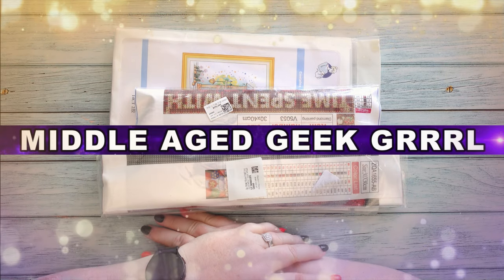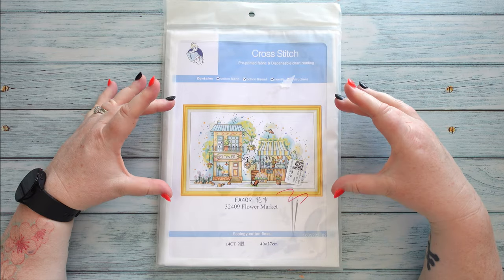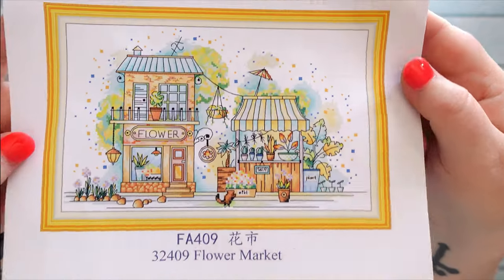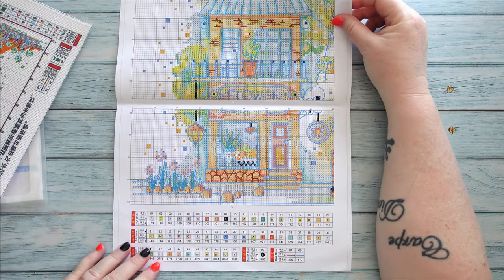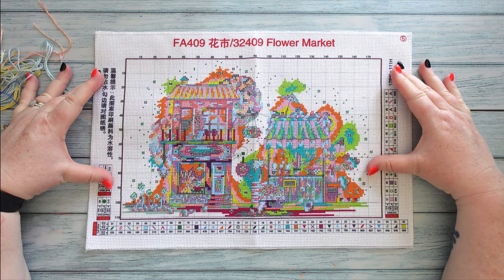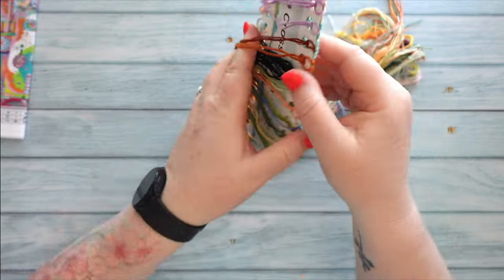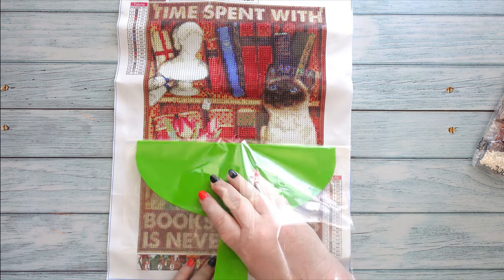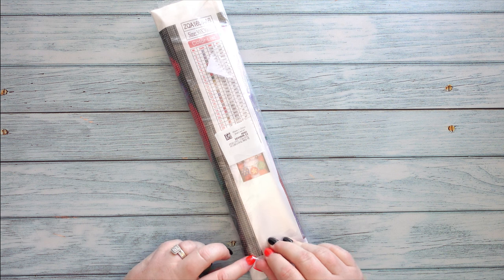FGNORMAL Unboxing / First Impressions | 2 Diamond Painting Kits & 1 Cross Stitch Kit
Join me for this unboxing/unbagging from FGNORMAL of 2 awesome diamond painting kits & 1 gorgeous cross stitch kit. I will give you my first impressions of each kit along the way.

These kits were gifted to me from FGNORMAL.

Product Code (use these code to search for the product):
CS Flower Market - SKU: 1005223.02
DP Cats & Books - SKU: 1017618
DP AB Drill Santa - SKU: 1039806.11

0:00     Intro
0:21     CS Kit - Flower Market
4:58     DP Kit - Cats & Books
7:57     DP Kit - Santa & Baubles
14:18   Final Thoughts & Outro